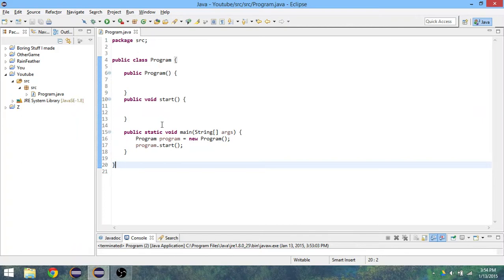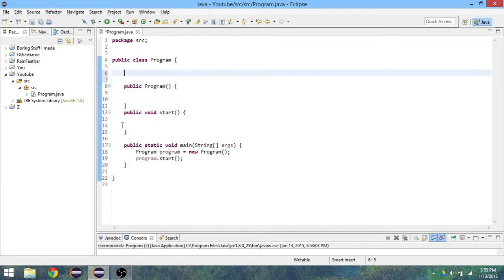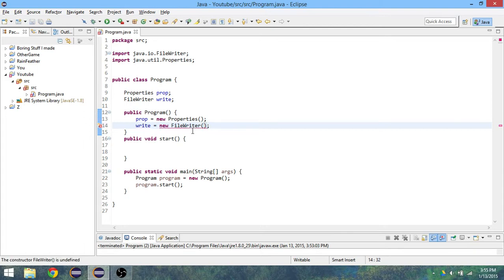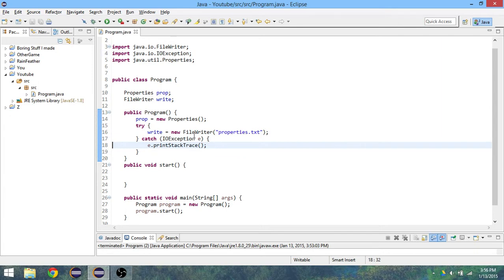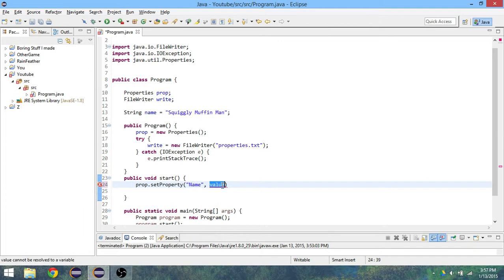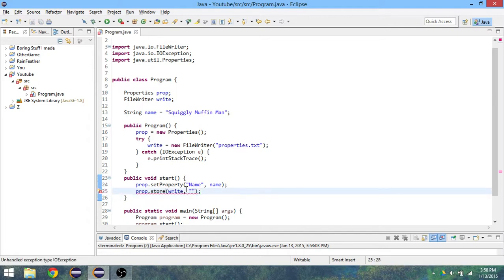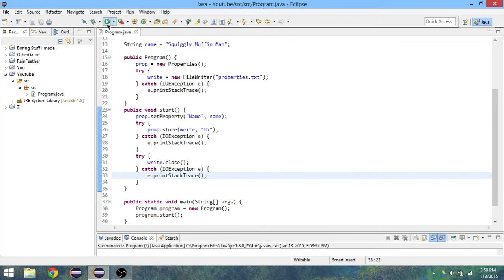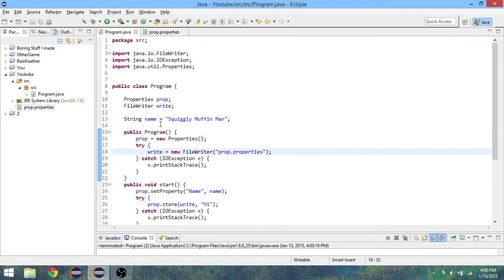Java Tutorial | How to write to a .PROPERTIES file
Hi guys! Sorry I haven't been uploading. In this video I show you how to write data to a .properties file. This is very useful when saving user information.
This video is now deprecated, due to the fact that a new tutorial was uploaded about this.
Sorry, but I couldn't find the code that I used in the video.
Anyway, this video is now @Deprecated